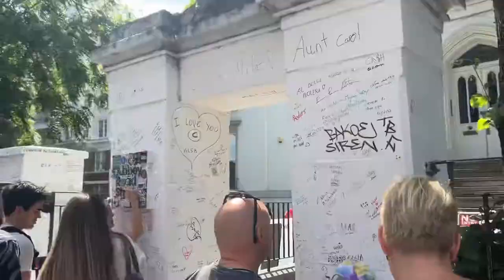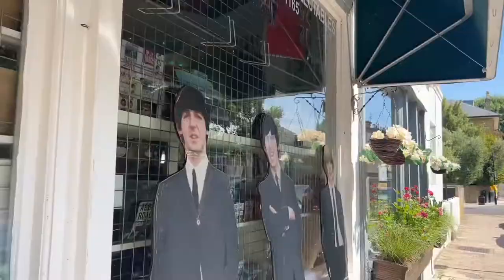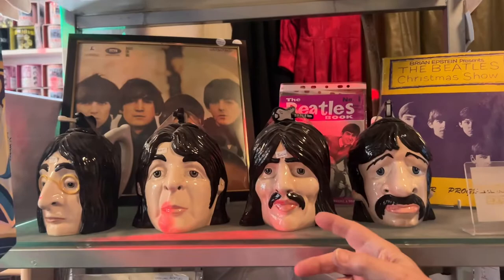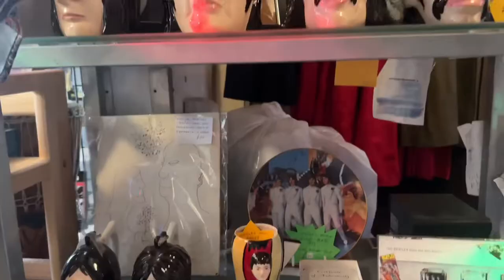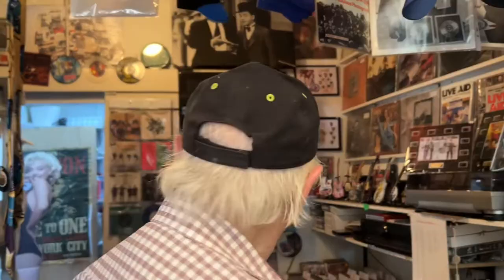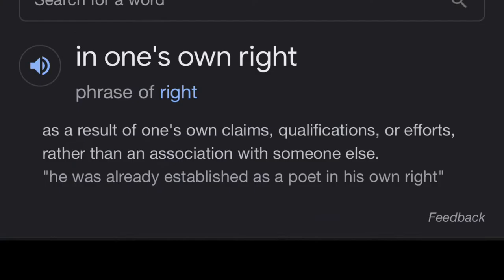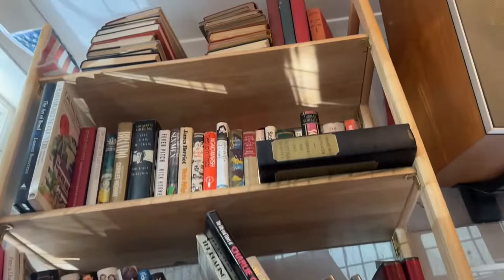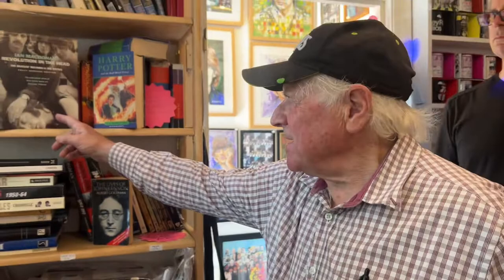Abbey Road Vlog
Hey guys, today I went to abbey road! I visited St. John’s Wood collectibles as well! Such a lovely store with pleasant people!